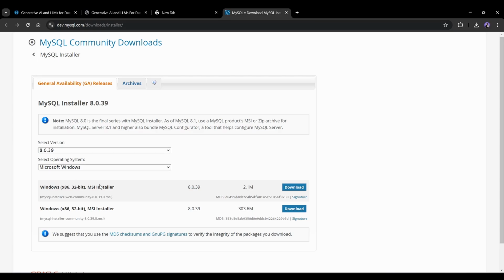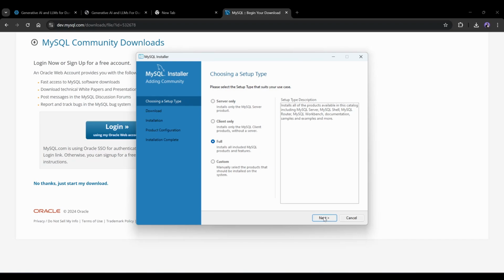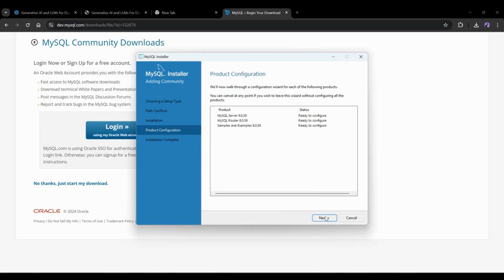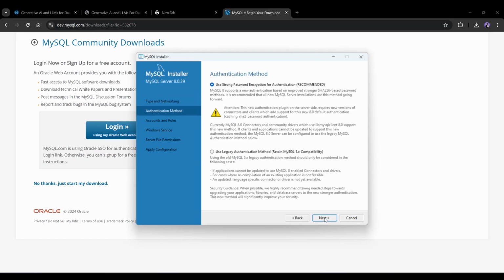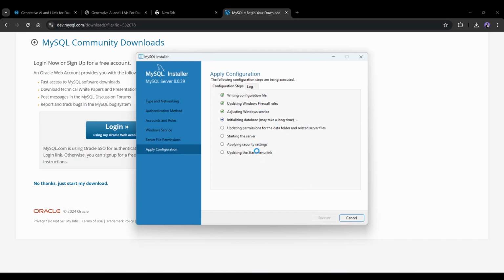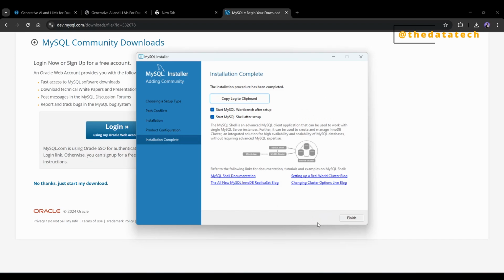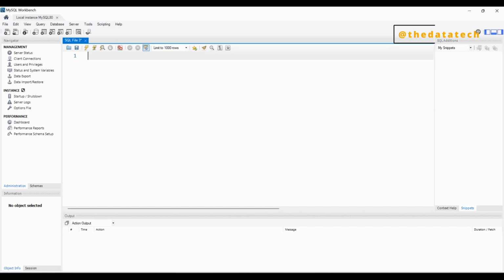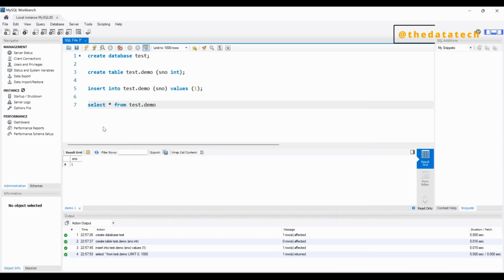02 - Install MYSQL in Windows & Get Start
Install MYSQL in Windows & Get Start in Tamil

MySQL is a very popular open-source relational database management system (RDBMS).